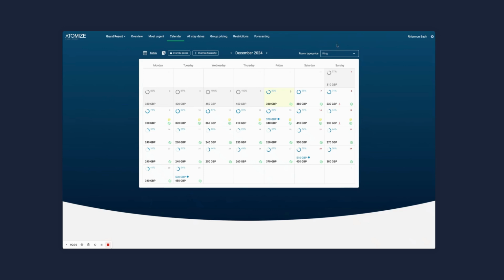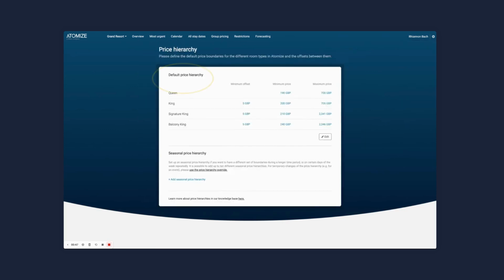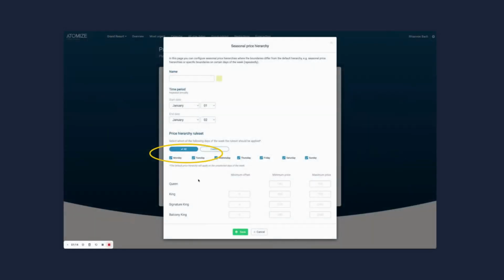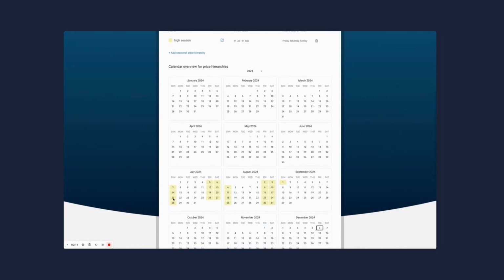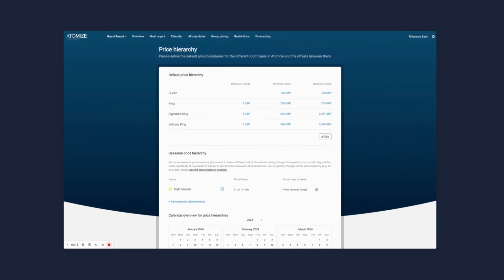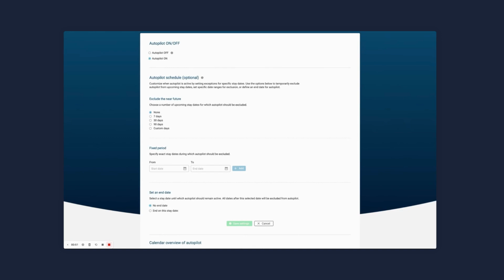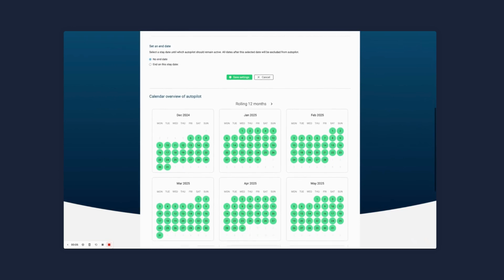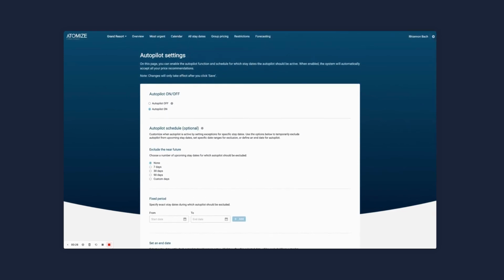Atomize IV: Set It and Forget It, AI-Autopilot for Hotel Rates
In this video, we learn how Atomize lets you lock in custom pricing rules with rate hierarchies, and then set them to run on AI- generated autopilot.

Whether you manage one room type or a hundred, Atomize ensures consistent, optimized pricing—even while you sleep.

It's ideal for teams that want the freedom of automation with the confidence of control.

Ready to take revenue seriously? Come see Atomize and Mews in action!